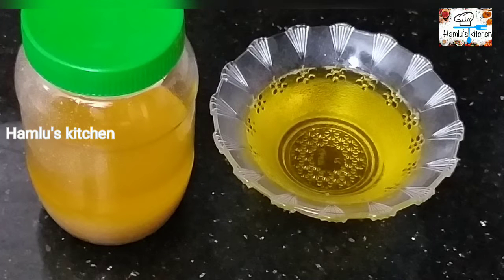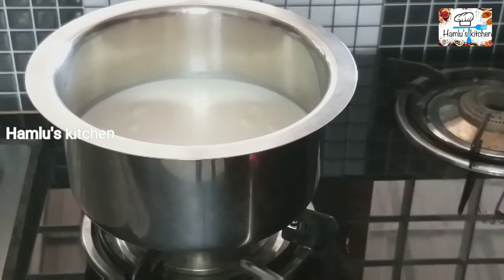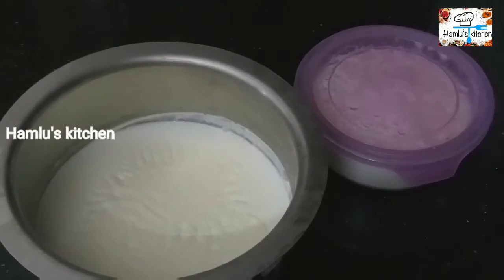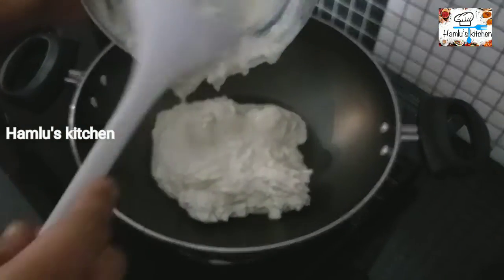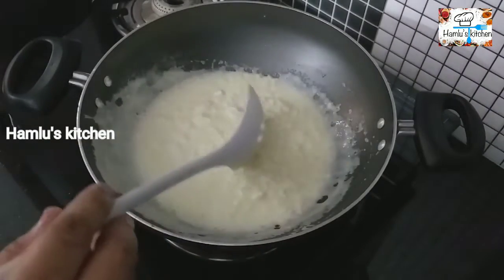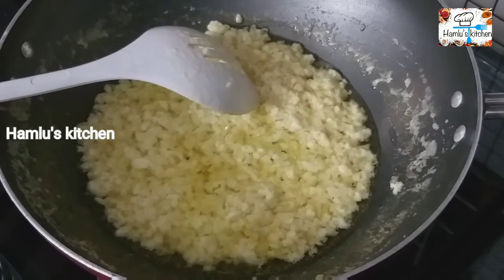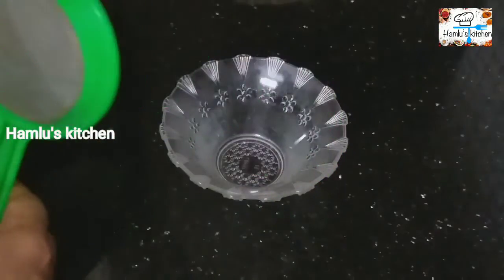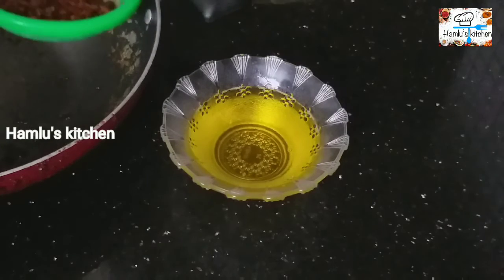പാലിൽ നിന്നും ശുദ്ധമായ നെയ്യ് വേഗത്തിൽ| Pure ghee from cows milk |How to make ghee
How to make
Homemade ghee
ghee